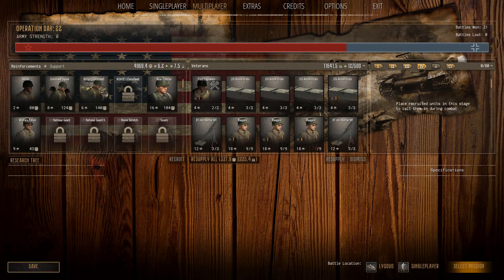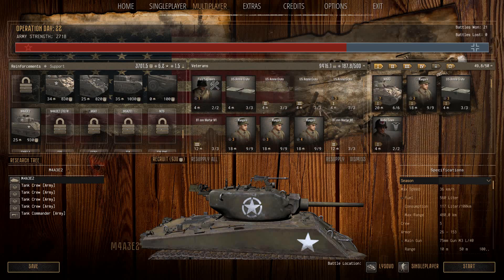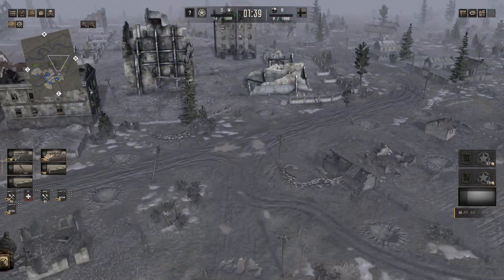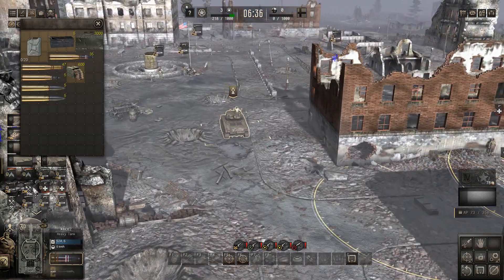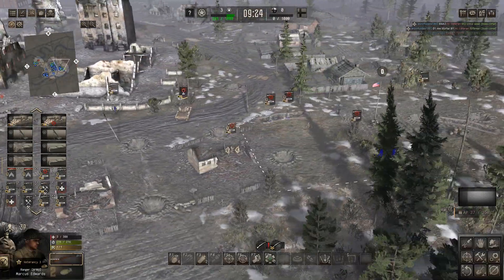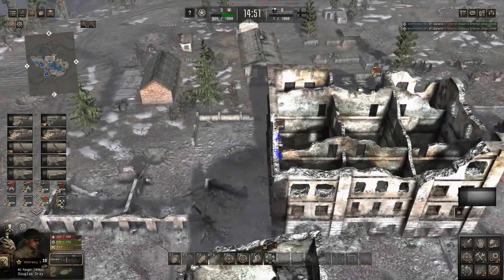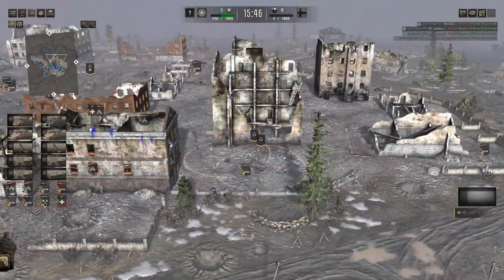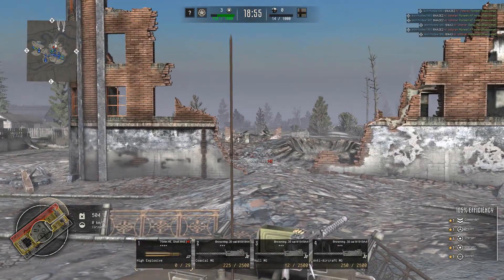CTA-GOH-Ostfront USA /M.A.C.E MOD episode 22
Playthrough of dynamic conquest with the MACE mod with USA faction.